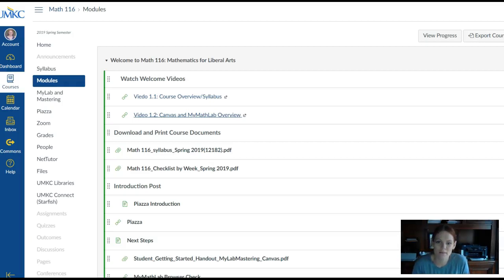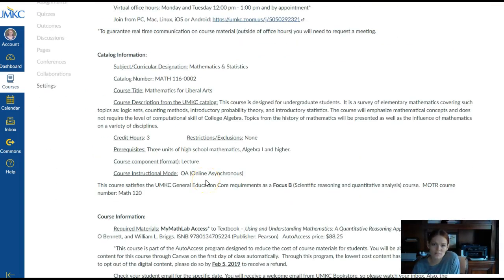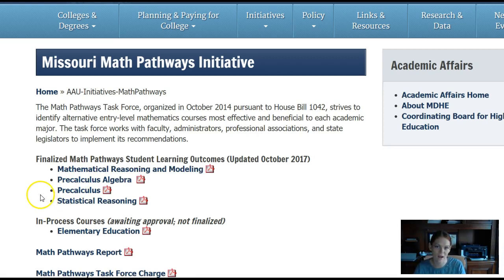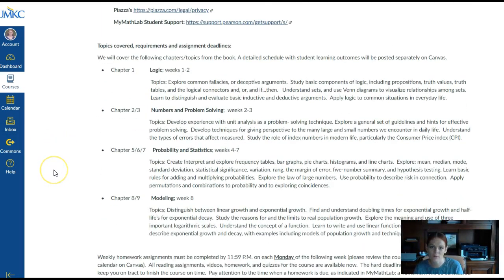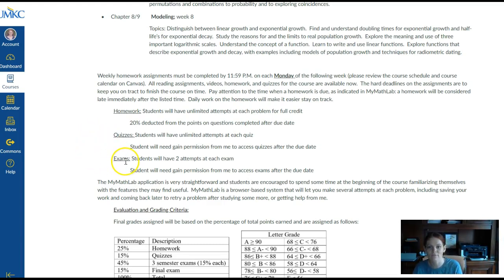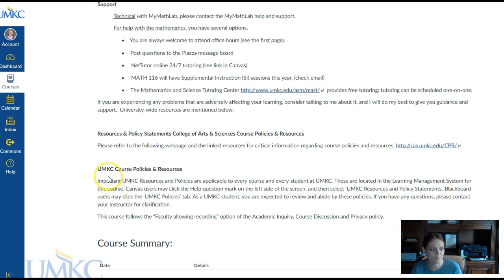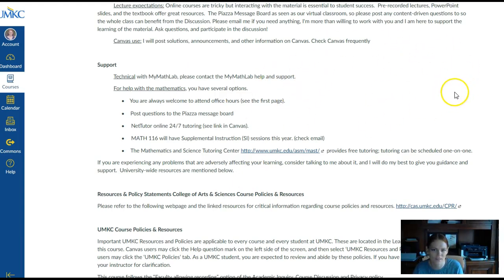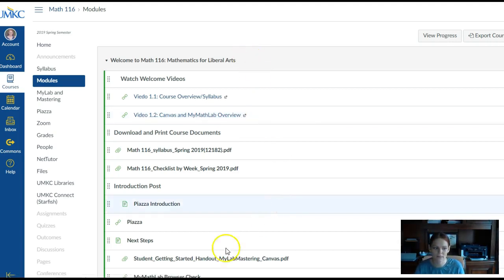Math 116 Course Overview/Syllabus